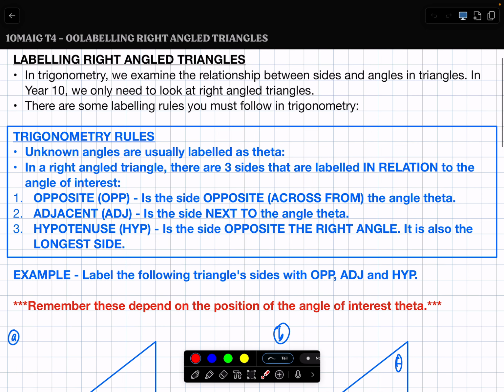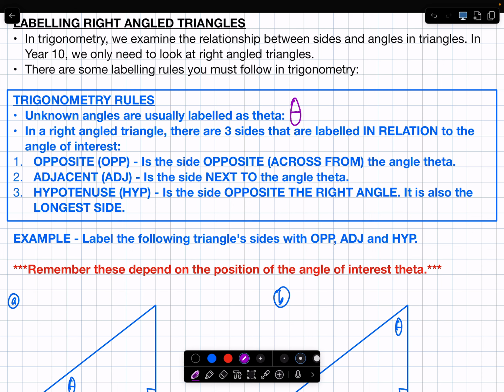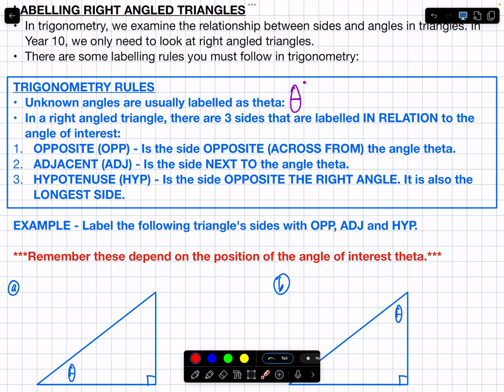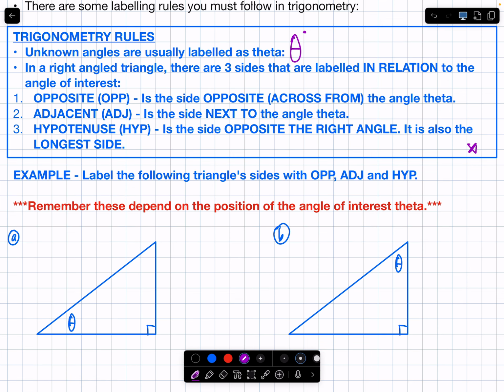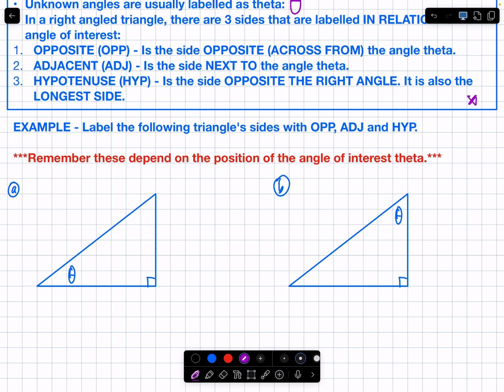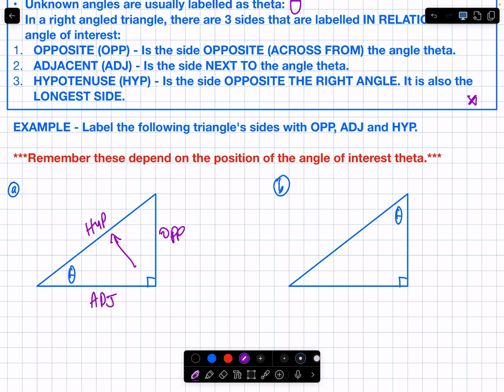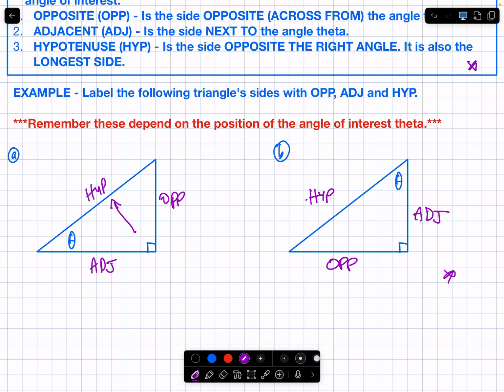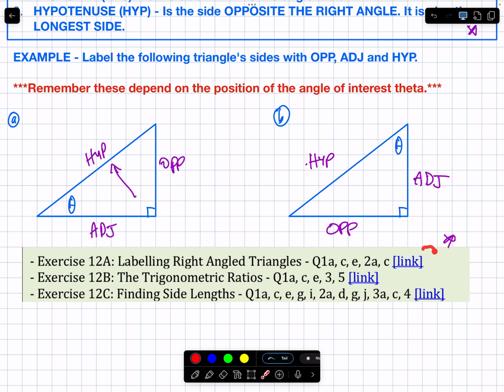10MAIG - Labelling Right Angled Triangles (2025)